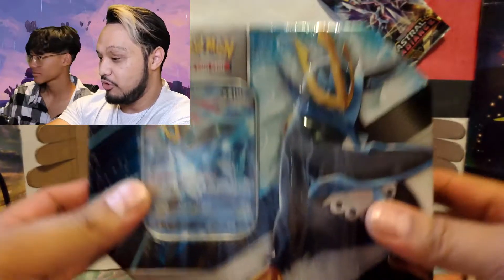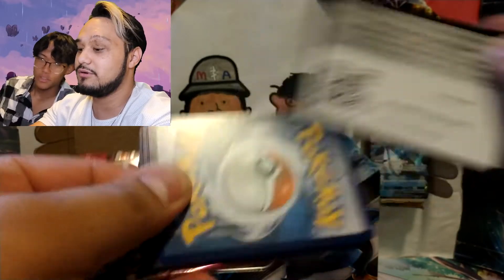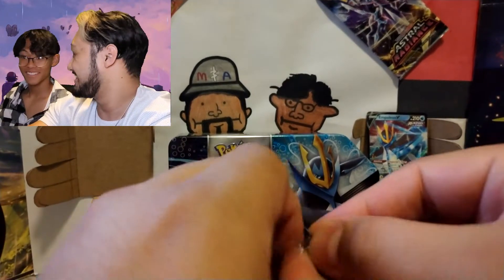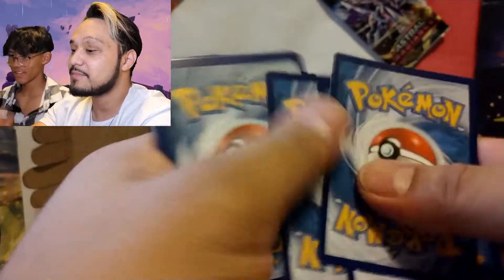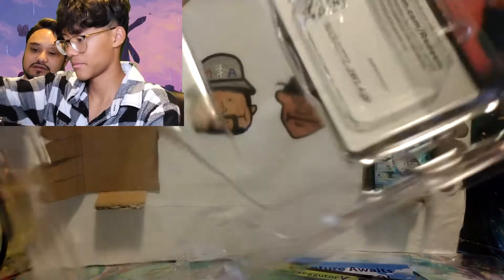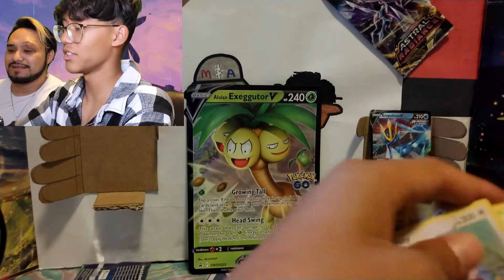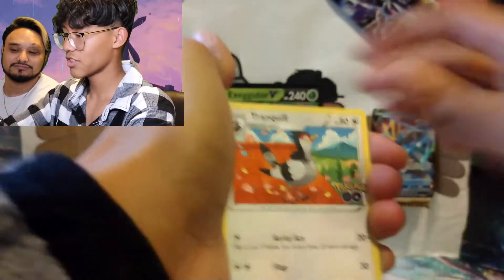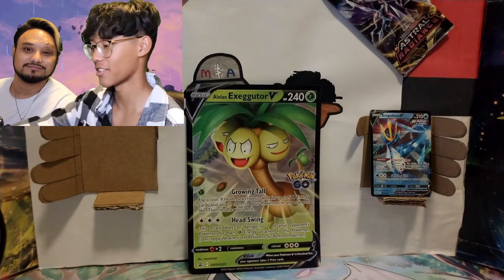Exeggutor Just Bodied Empoleon - Pokemon Opening Product Battle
And in today's opening, which product will yield the highest valued cards?! Empoleon V Striker Tin and the Alolan Exeggutor Box will battle it out.

Let's keep the ball rolling and get to 100!